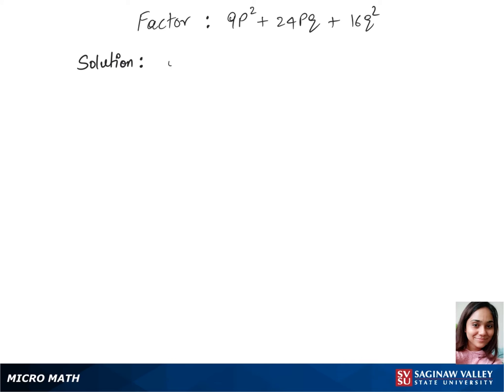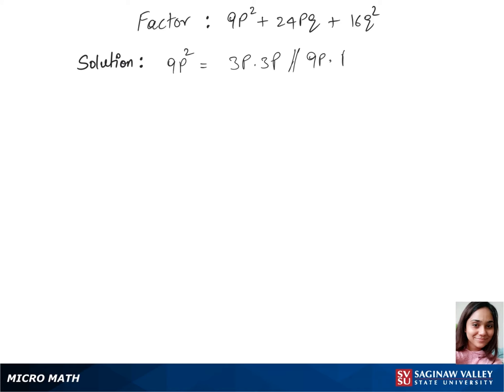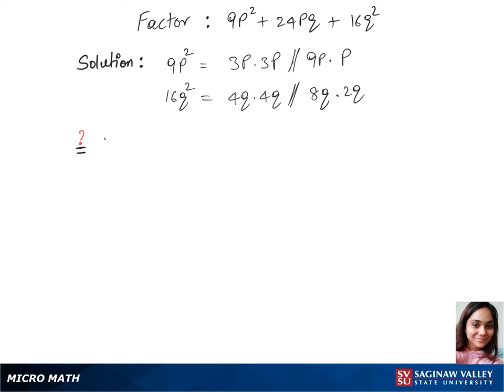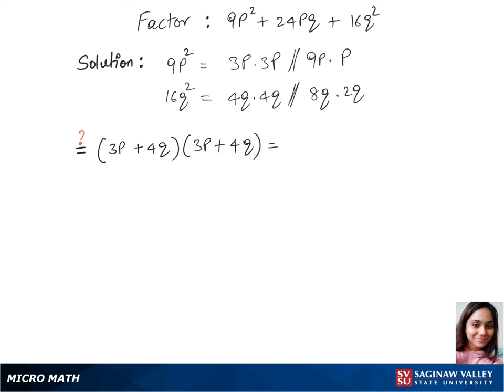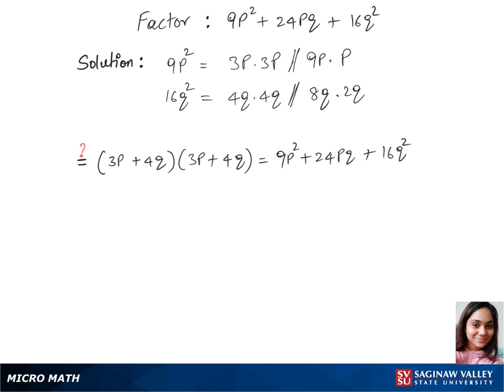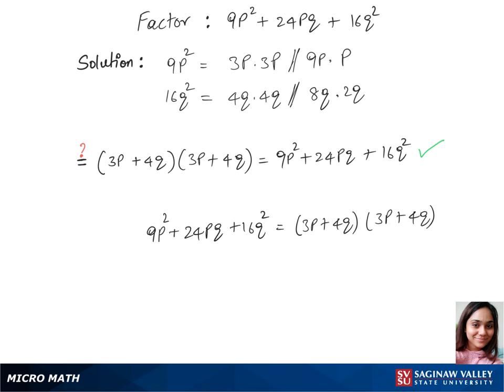Factoring: Factor 9p^2 + 24pq + 16q^2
Anusha from SVSU Micro Math helps you factor a trinomial.  This trinomial is a perfect square.  This trinomial has two variables.

Problem: Factor 9p^2 + 24pq + 16q^2